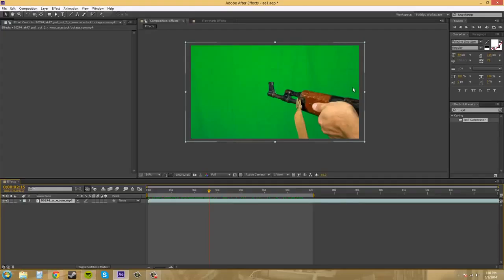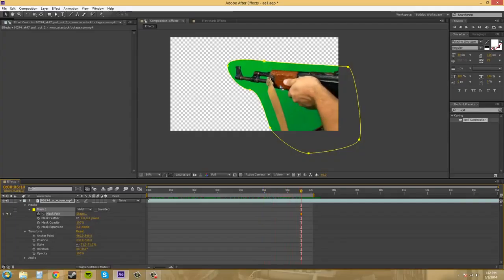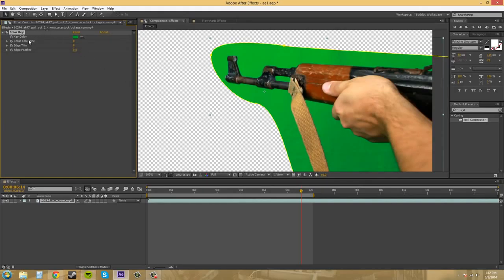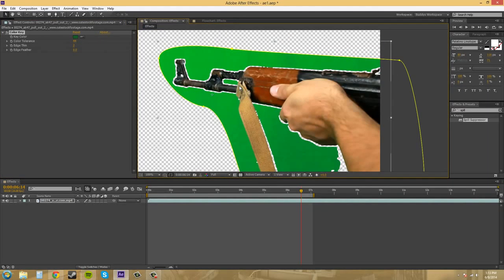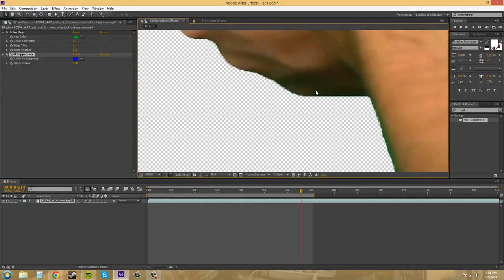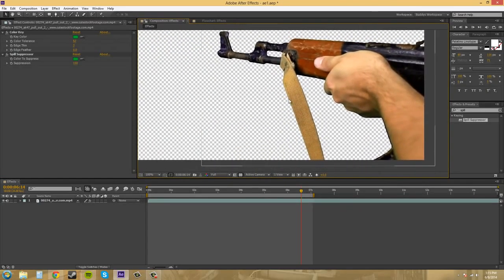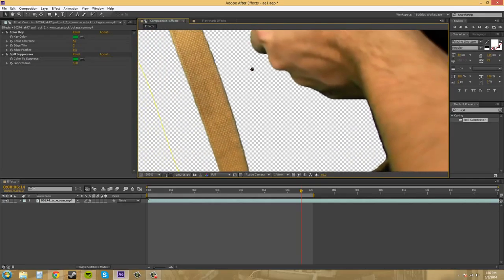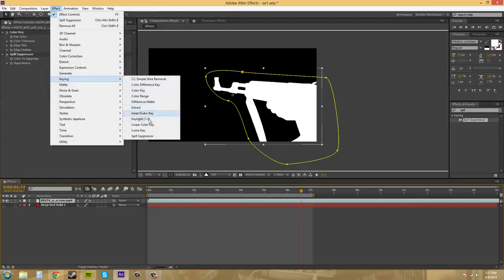After Effects CS6 Tutorial 169 Color Key